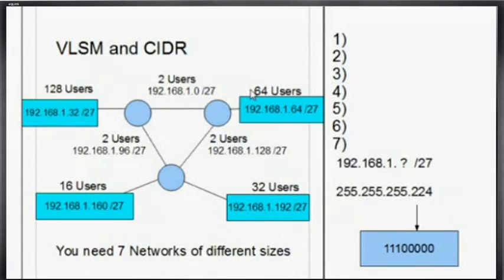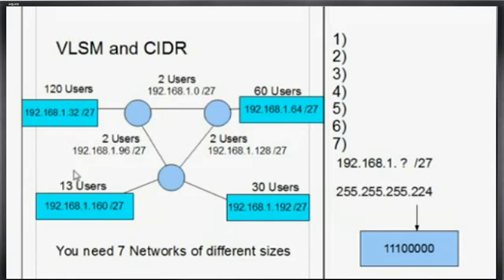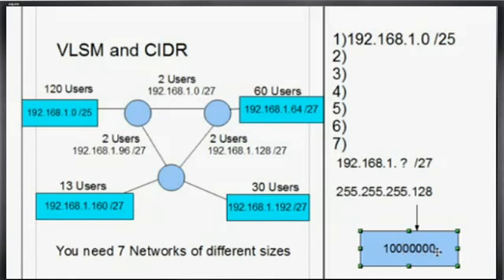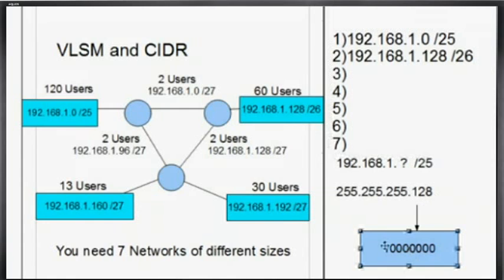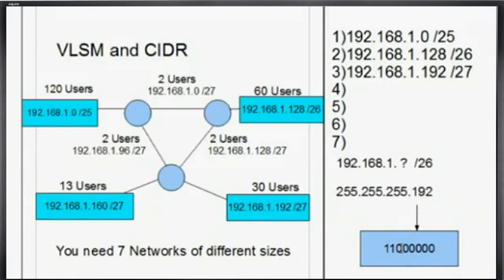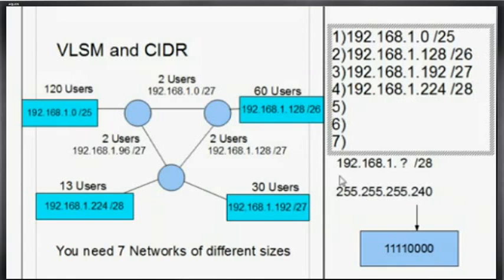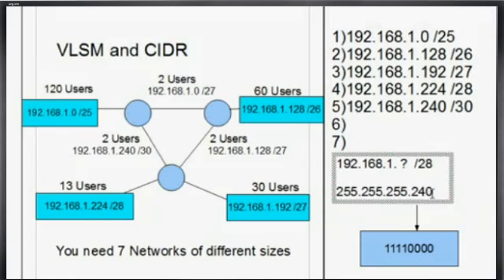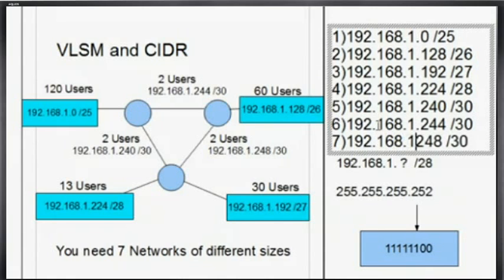How to work with VLSM in the Cisco CCNA Part 2 CCNA 1